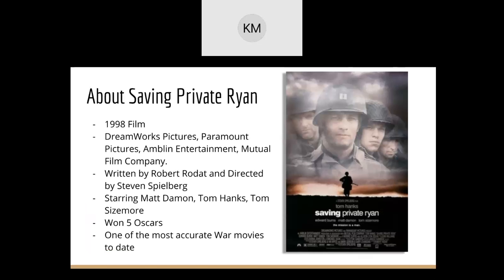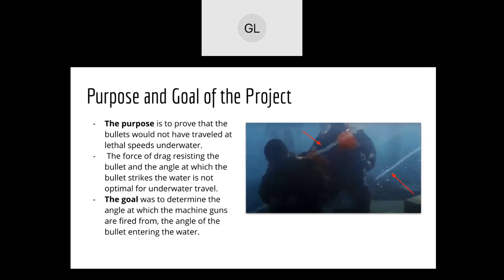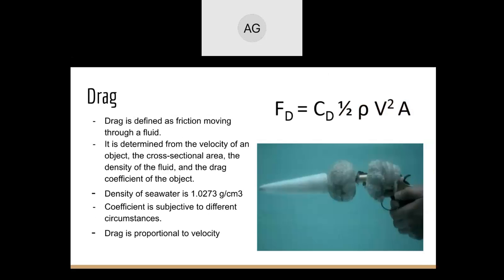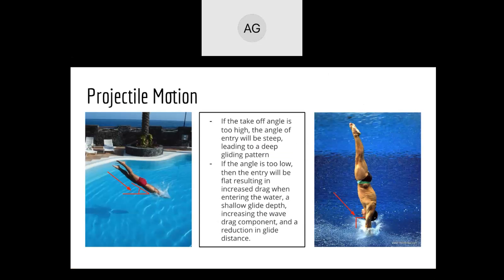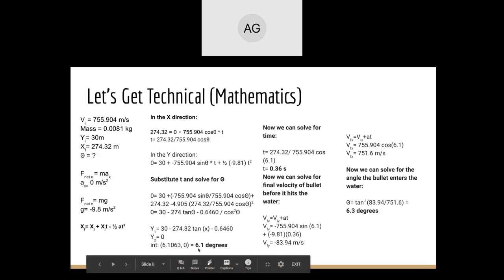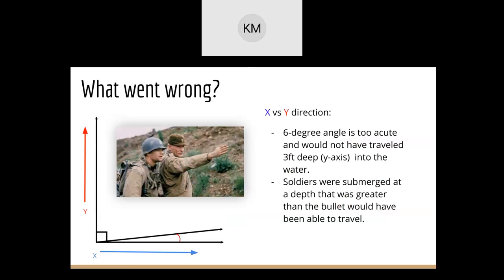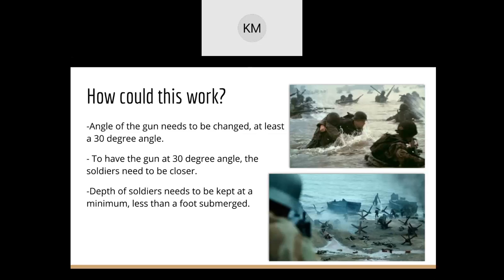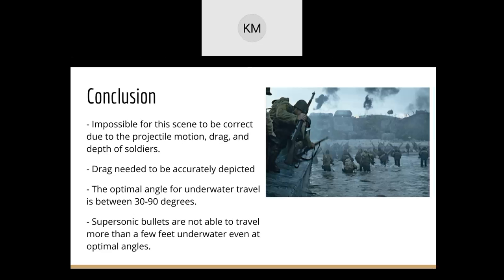Movie Mistake Saving Private Ryan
Physics 111 Movie Mistake Project